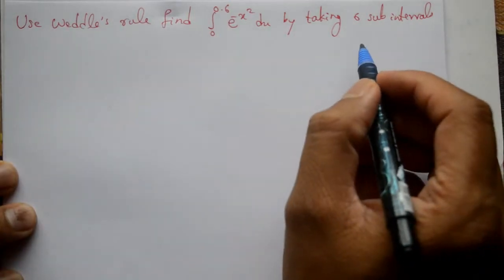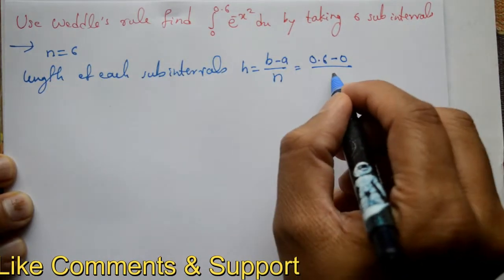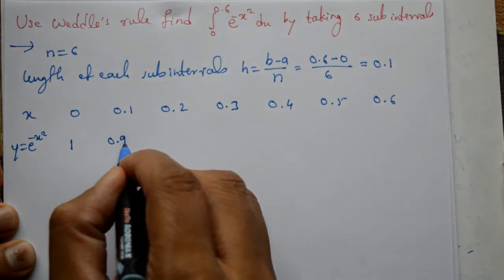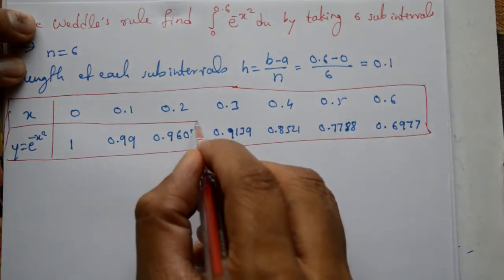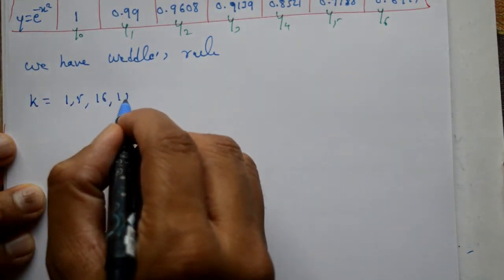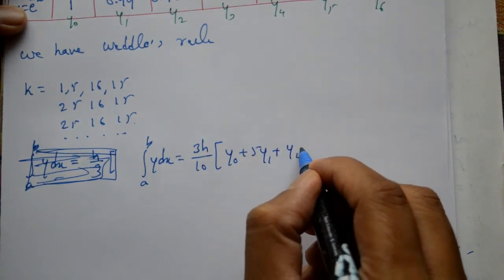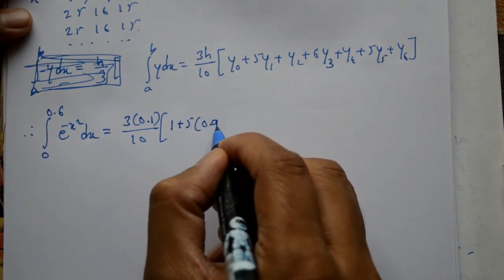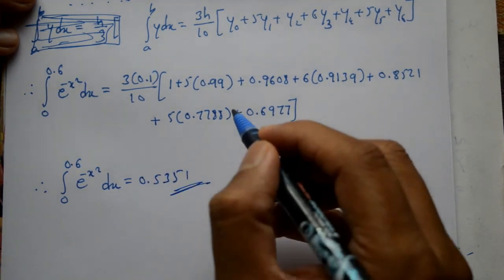How to solve exponential function by using Weddle's rule || numerical integration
In this video explained numerical integration method how to solve exponential function by using Weddle's rule. Taking six equal parts and this is also numerical method. Environmental modeling: Weddle's rule is used to calculate the area under a concentration-time curve in environmental modeling applications such as the estimation of the exposure of individuals to environmental contaminants.